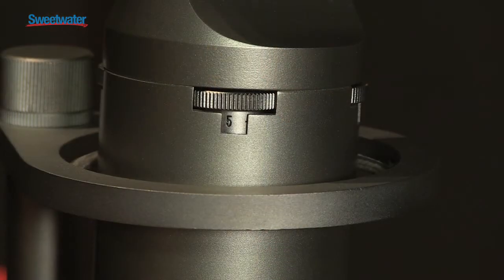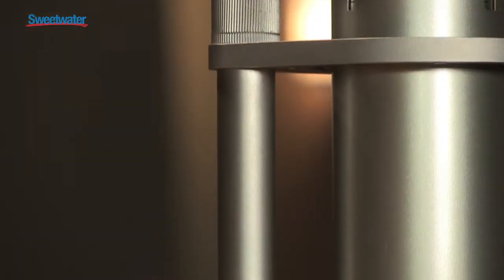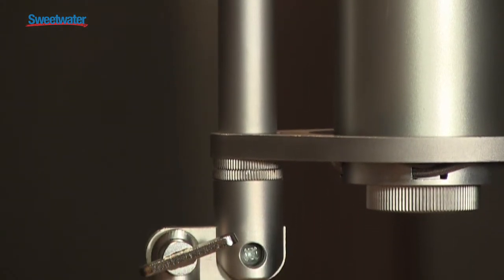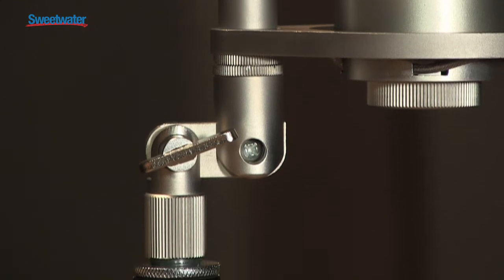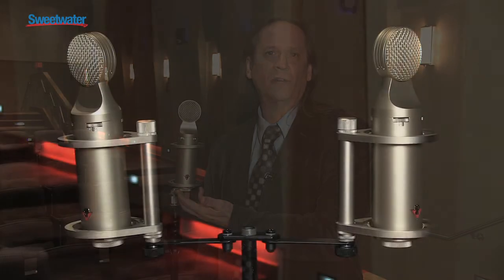Studio Projects CS5 Condenser Microphone Overview - Sweetwater Sound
Jim Mona from PMI Audio Group gives an overview of the Studio Project CS5 condenser microphone here at Sweetwater Sound. Enjoy the video, then click the link above for even more on the Studio Projects CS5!